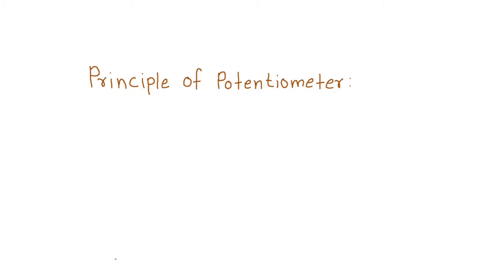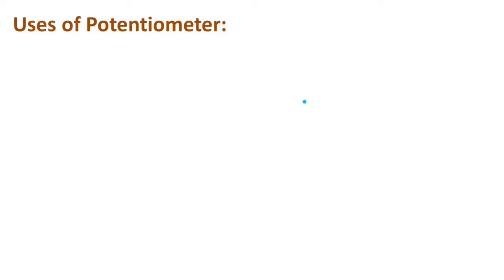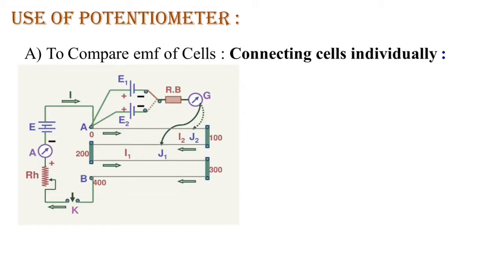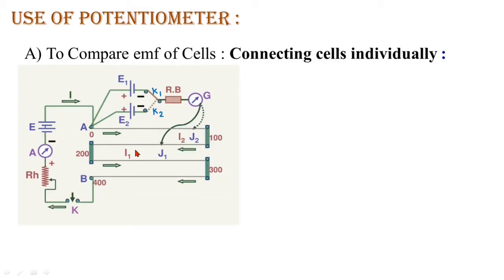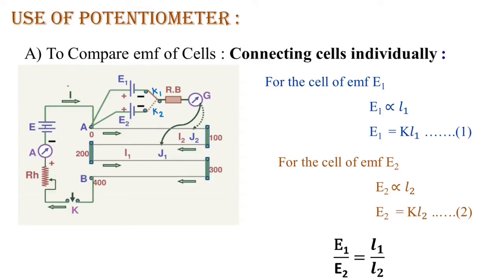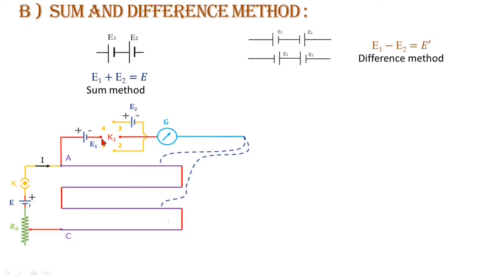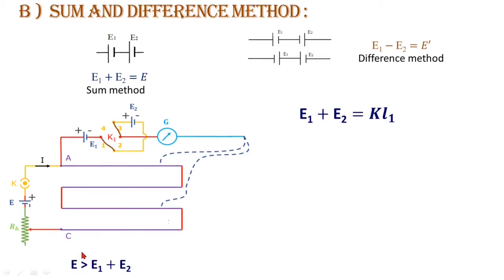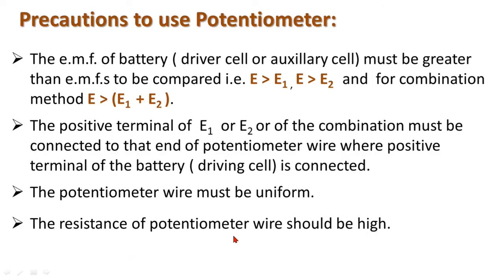12 Physics: 09: Current Electricity: Lecture o4: Comparison of emf of cells using Potentiometer